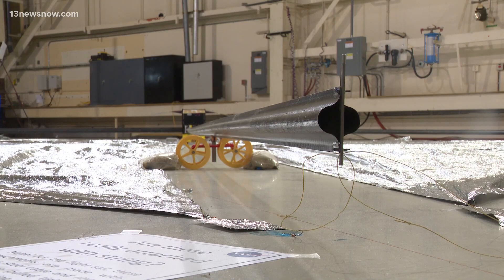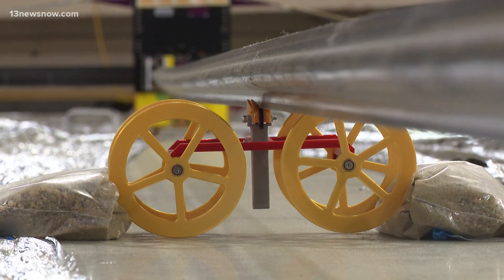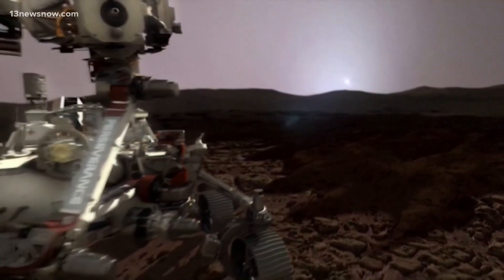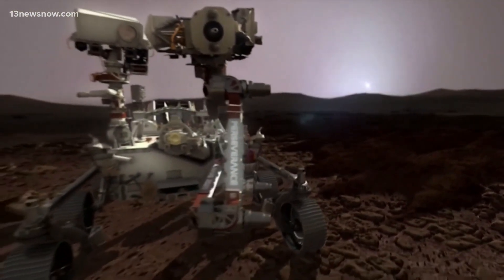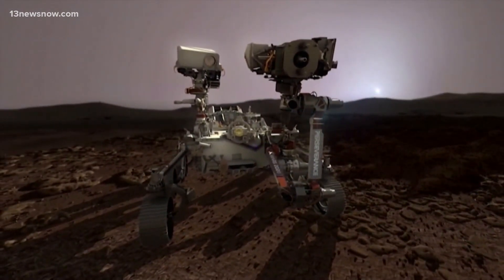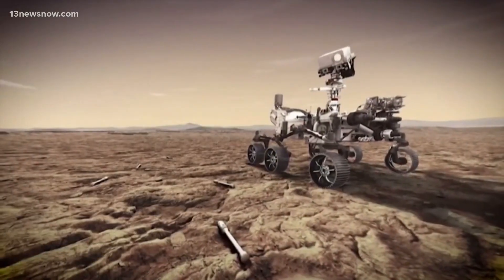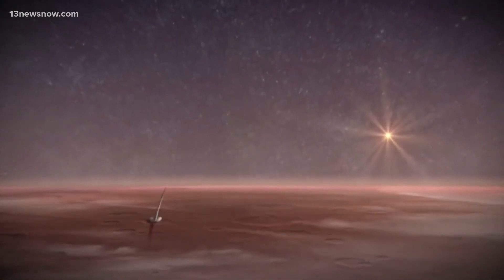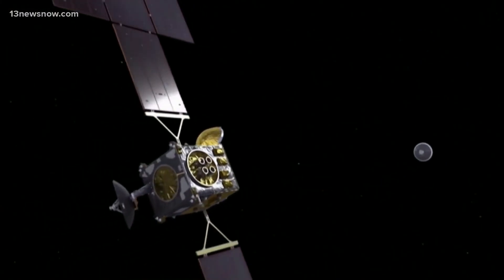NASA works on advanced composite solar sail system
NASA is working to expand our understanding of the sun and the solar system. Researchers at NASA Langley Research Center in Hampton talked about the "advanced composite solar sail system." The technology uses the pressure of sunlight to travel through space, like a sailboat uses wind in the ocean.